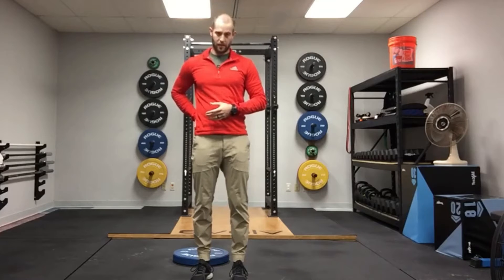Single Leg Hip Hike